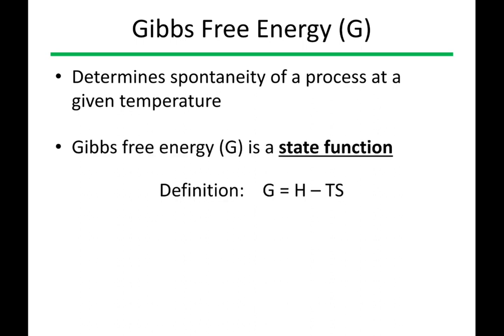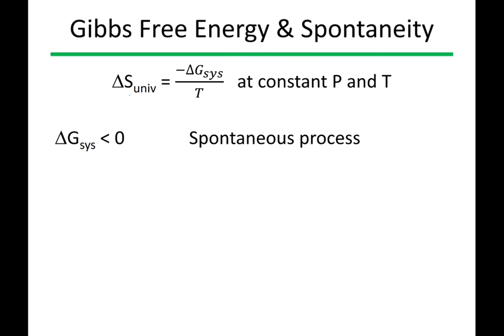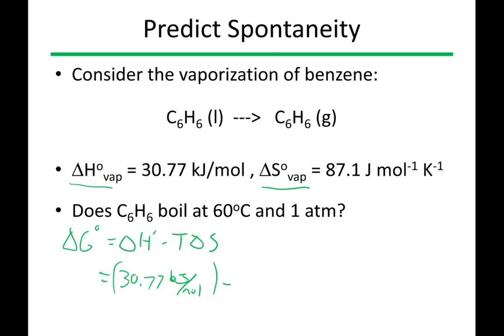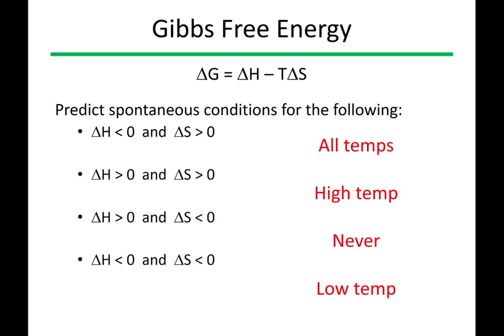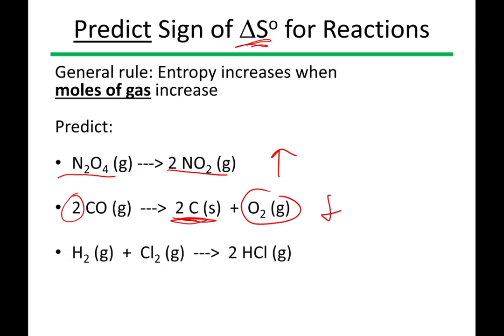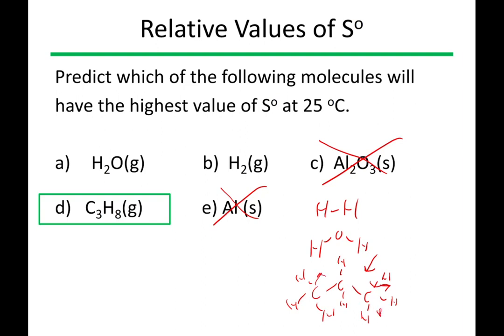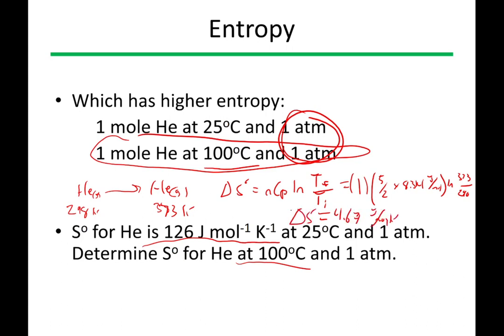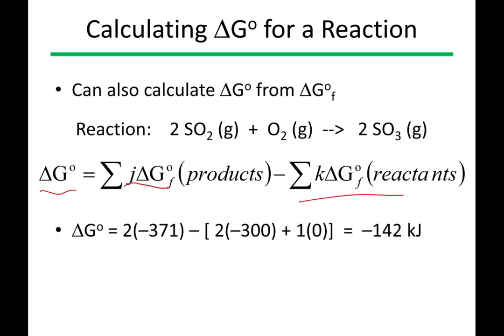Entropy and Spontaneity 04